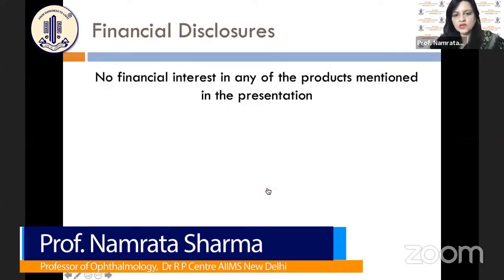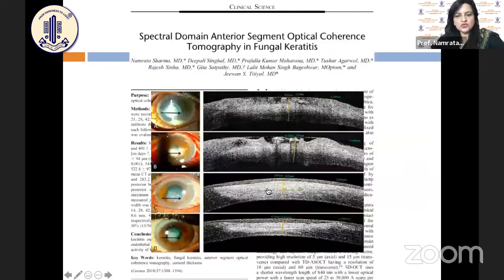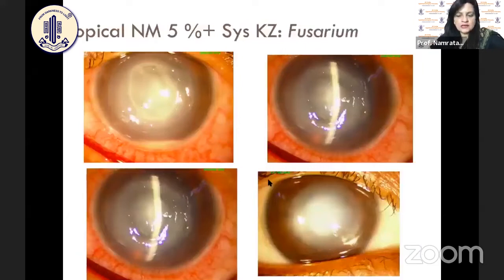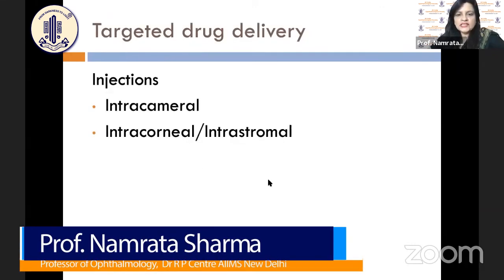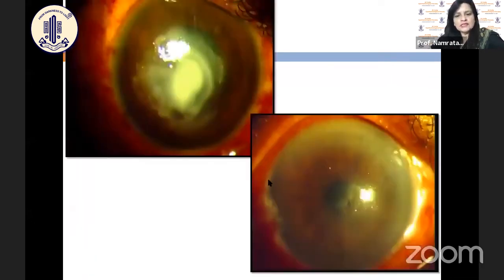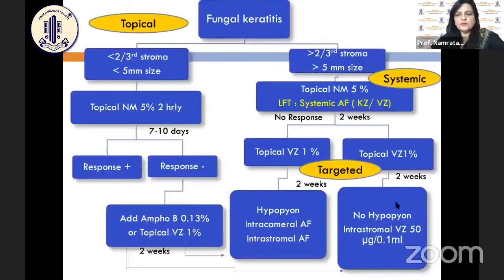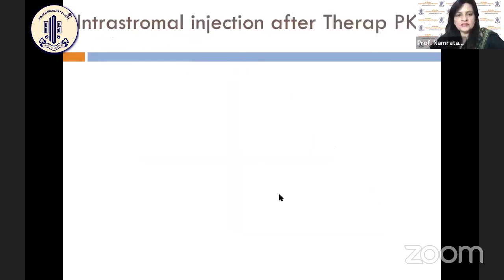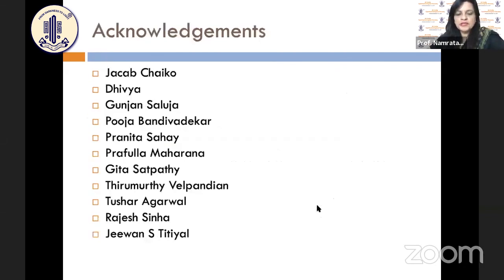Practical Tips in Management of Fungal Keratitis -Prof. Namrata Sharma